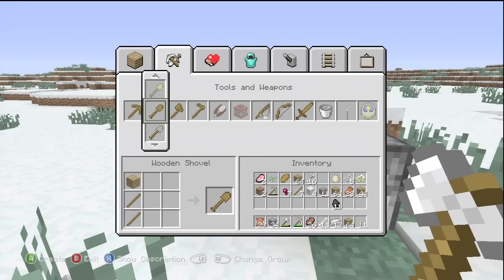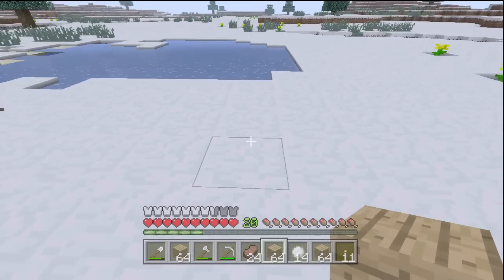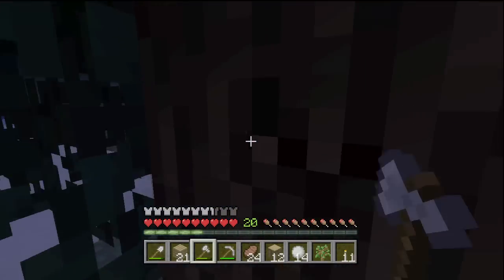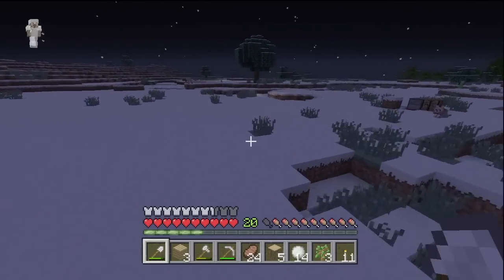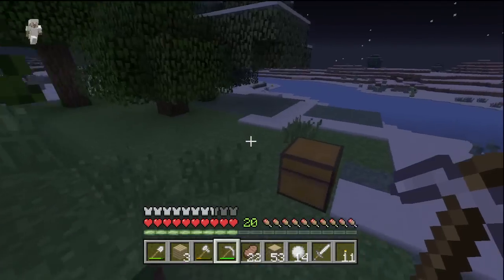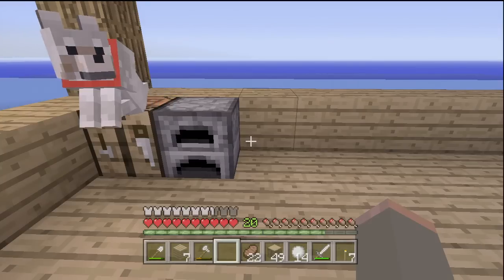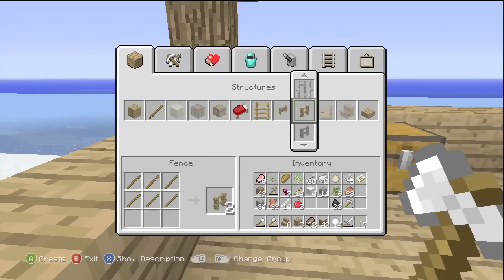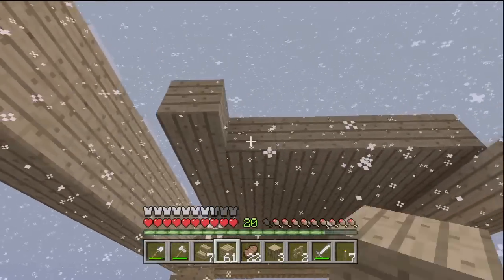Minecraft (Xbox 360) - "Building My House" #46